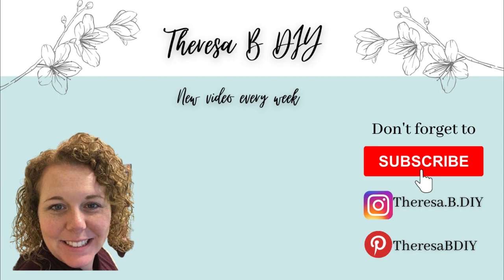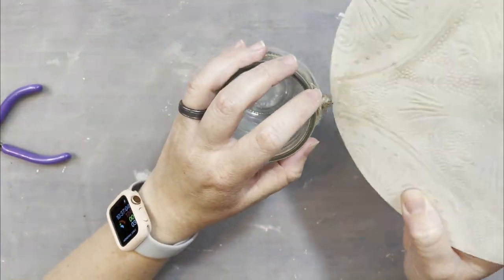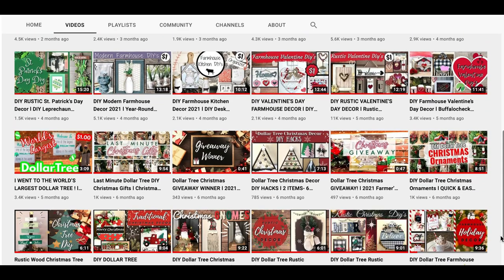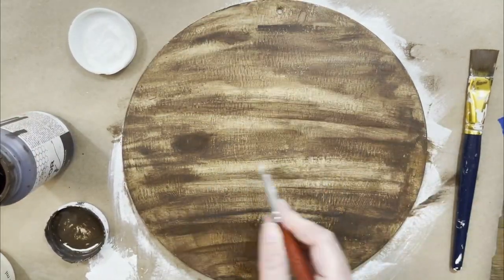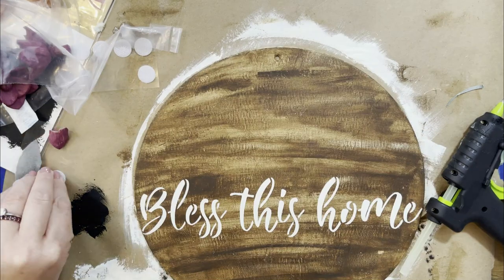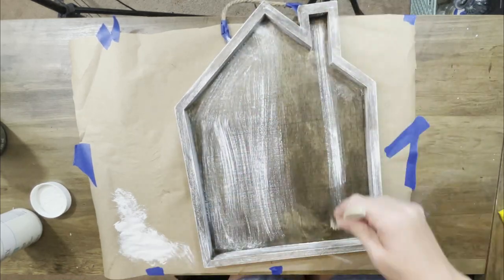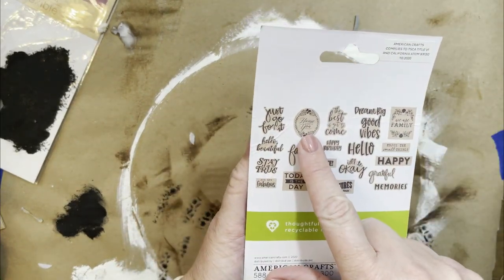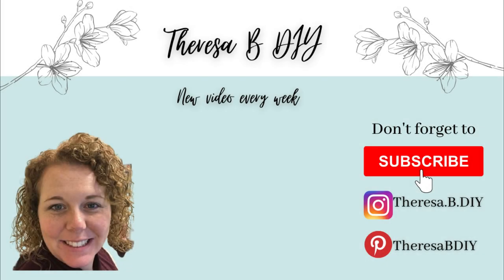Farmhouse DIYs || Rustic Farmhouse || Sola Flowers || Home Decor || Neutral DIYs || Dollar Tree DIYs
Here is all new farmhouse DIYs for you! I needed a little bit of a break and have been sharing some of my previous DIYs the last couple weeks but I’m back with all new DIYs that are perfect for any time of year and are totally budget friendly! Almost all of the projects are made with Dollar Tree items and it is a collab for double the inspiration!

Paint colors from today’s projects:
Waverly chalk paint - plaster
*Folk Art - Antique Wax
*Folk Art wood tint - walnut

Supplies:
Family round from Dollar Tree
Stick on tile from Dollar Tree
*Command hook
Glass jar from Dollar Tree
Wired twine from Dollar Tree
*Twinkle lights
Greenery
*Sola Flowers
Round sign from Dollar Tree
*Bless this home stencil
Wood house from Joanne’s
Small house from Dollar Tree
Wood piece from Joanne’s

Some of my favorite tools:
*Silicone mat
*Finger Sander
*Ladybug vacuum
*Larger command hooks (great for storing signs)
*Medium command hooks